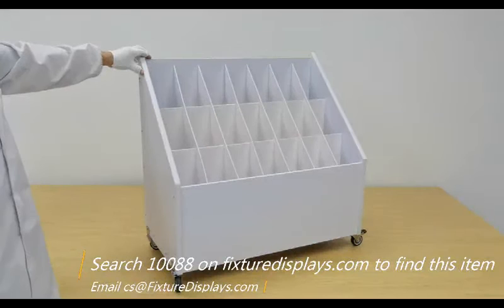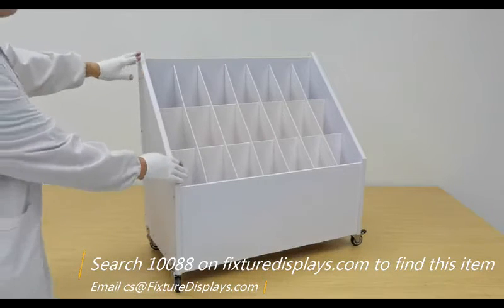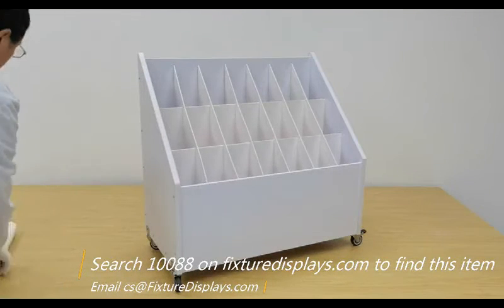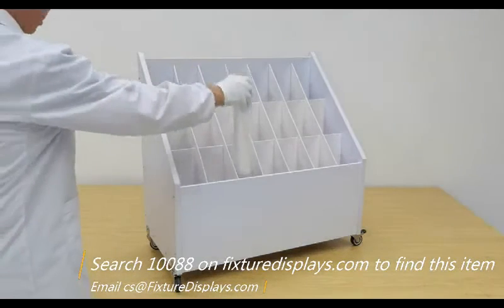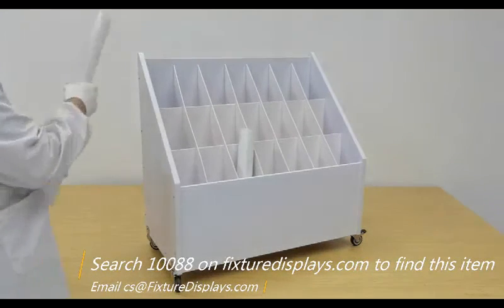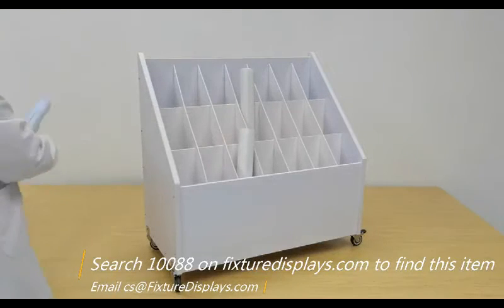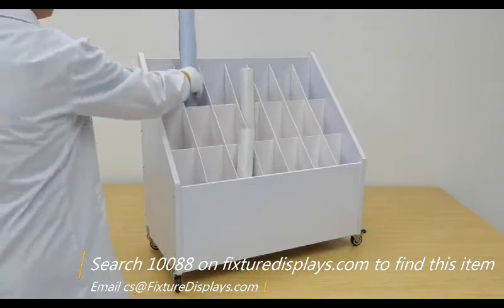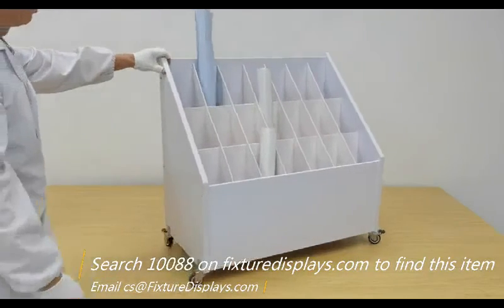10088 File Blueprint Roll Organizer Storage Bin FixtureDisplays 3D Instructions